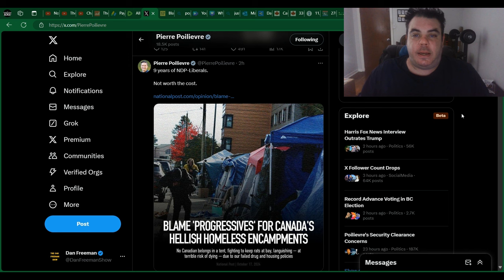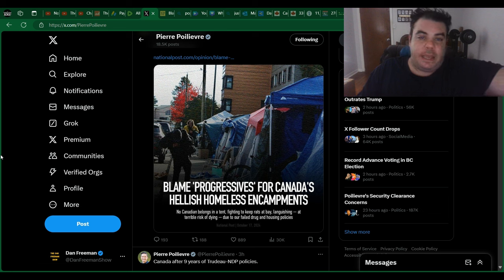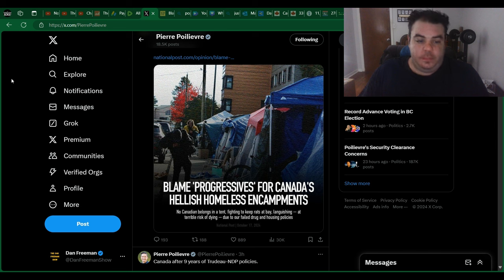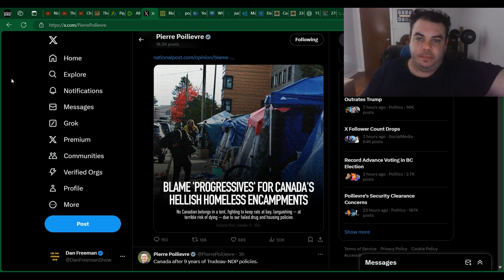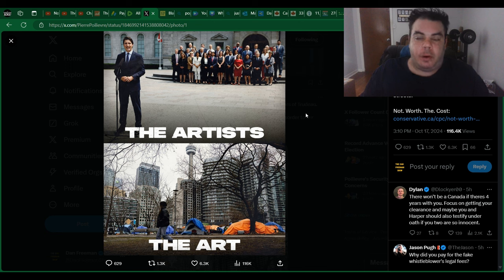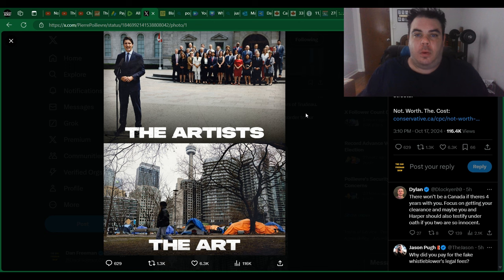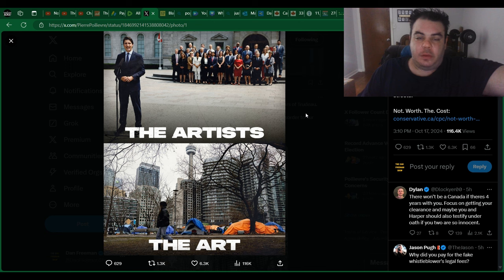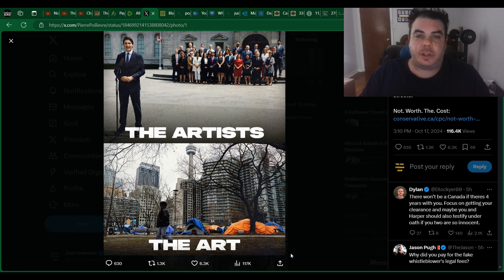Pierre Poilievre OBLITERATES The ENTIRE Left Wing Coalition